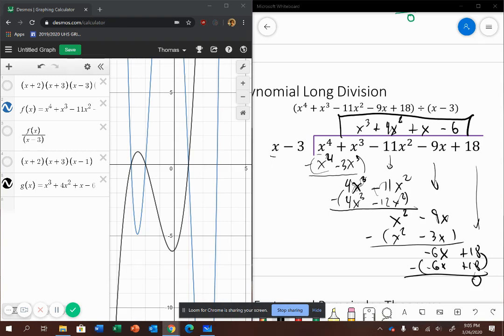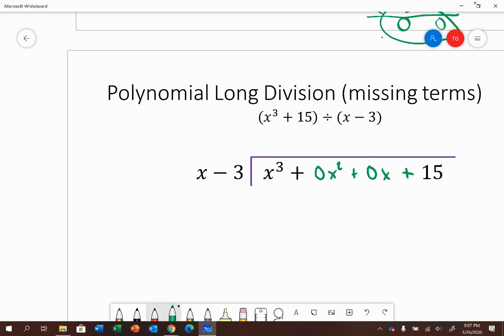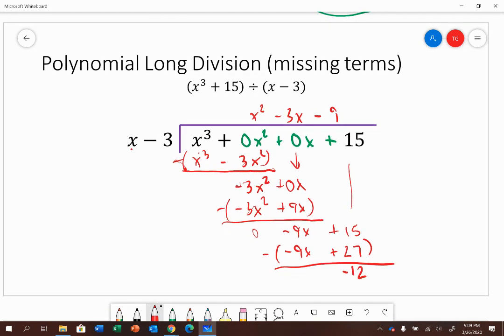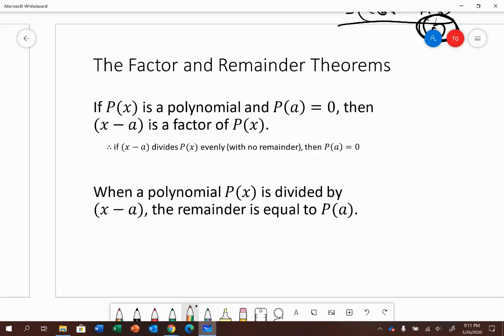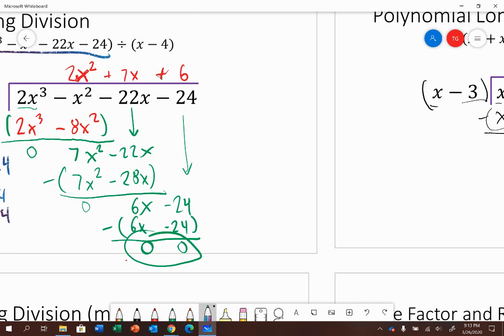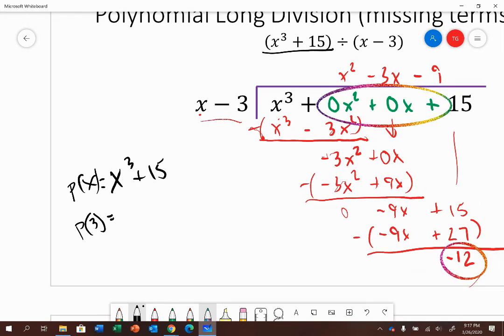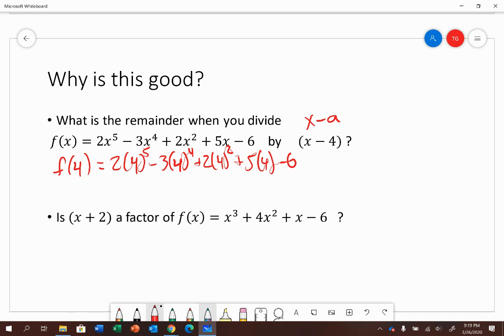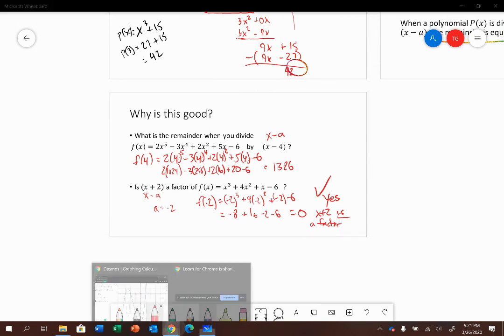Polynomials - Division of Polynomials (2/3)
Polynomial long division and the factor and remainder theorems.